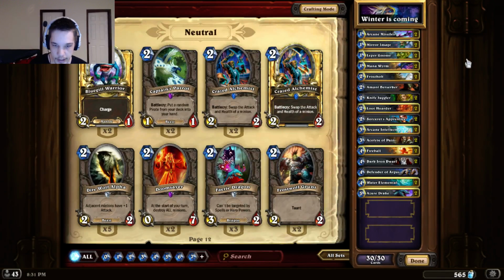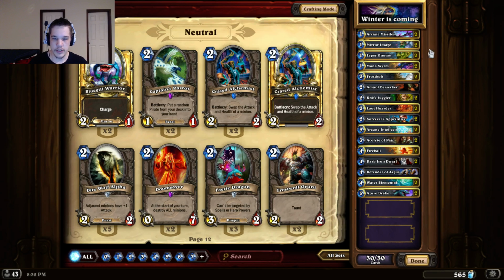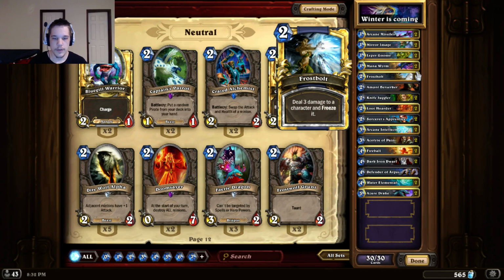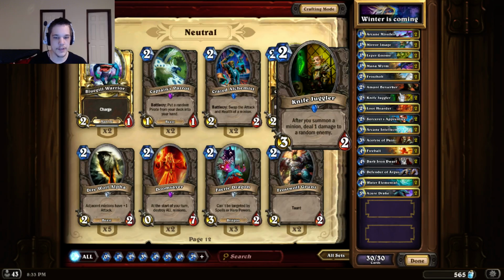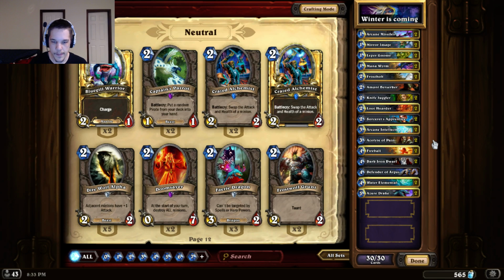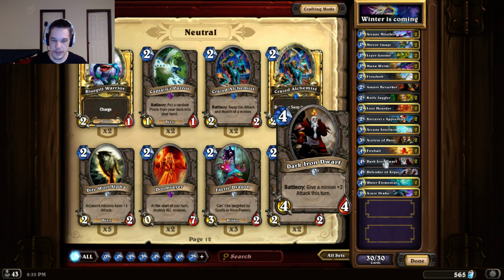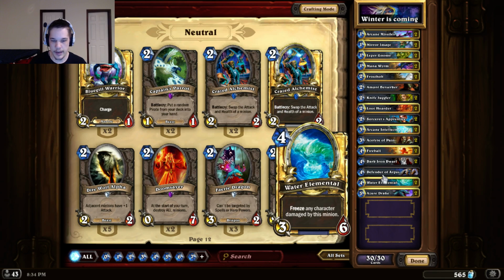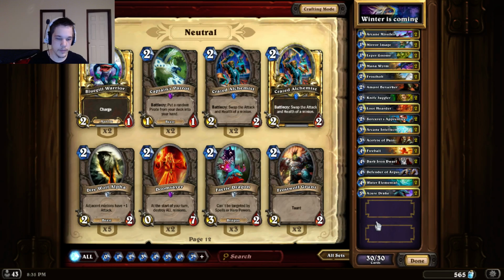Deck Tech: Budget Mage by Tides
Featuring 5 rares, 13 commons, and 12 class cards this budget mage deck is a great starting point for new players who want to learn hearthstone, but don't want to break their wallets.